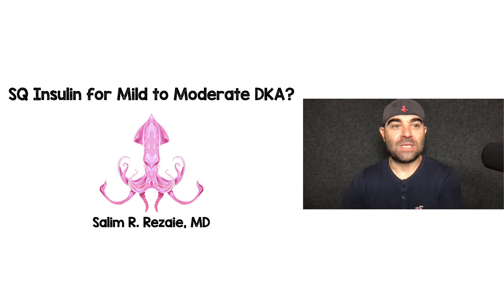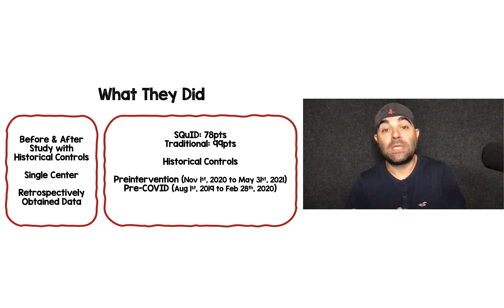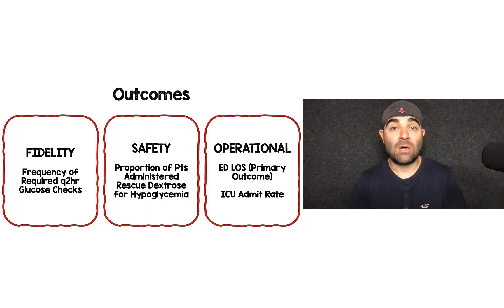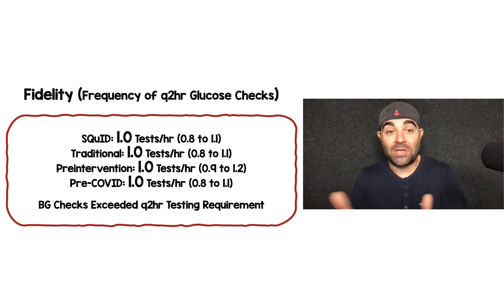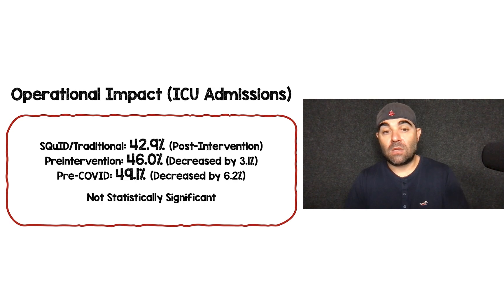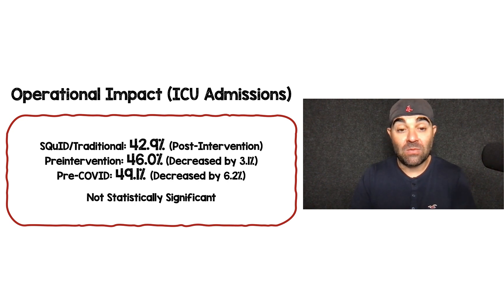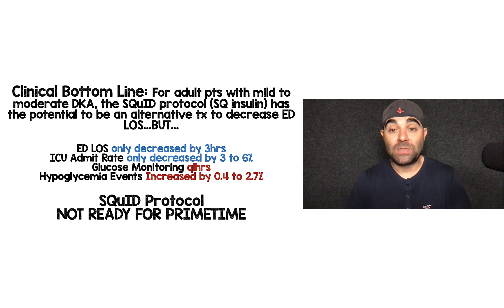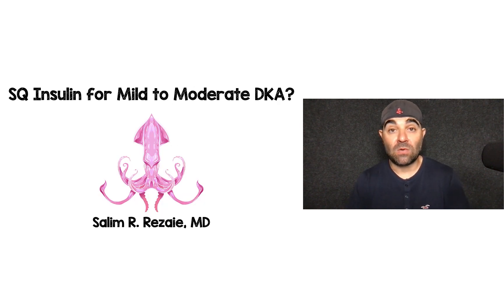SQ Insulin for DKA?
Clinical Question: In adult patients with mild to moderate DKA, does a subcutaneous insulin protocol reduce ED length of stay compared to a traditional IV infusion DKA protocol?